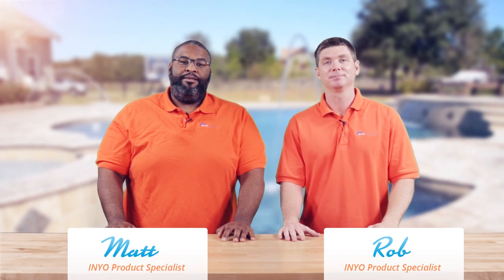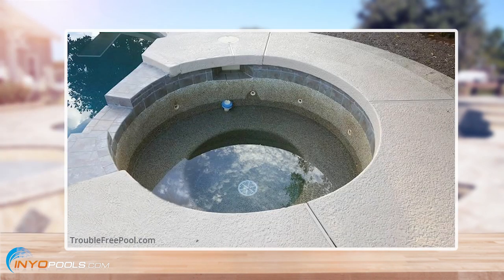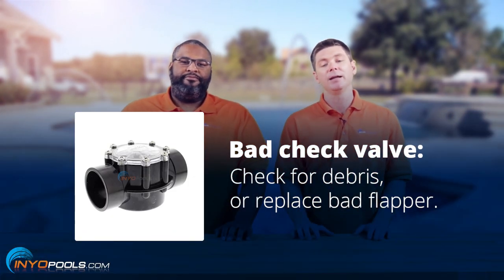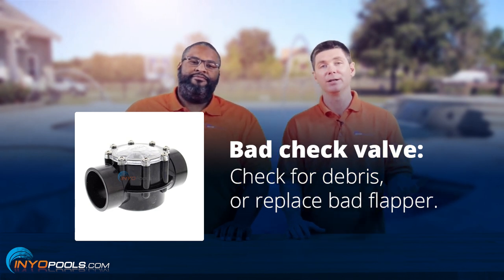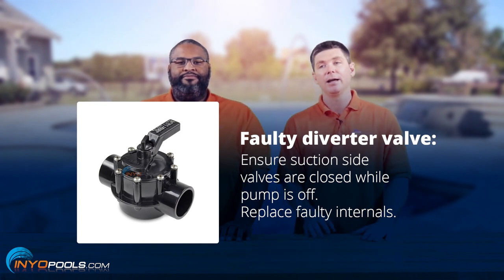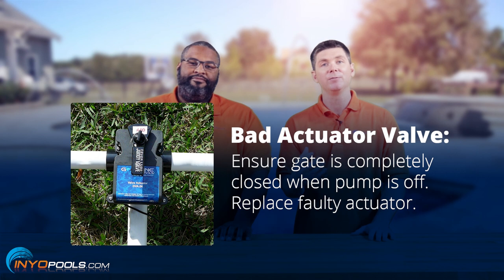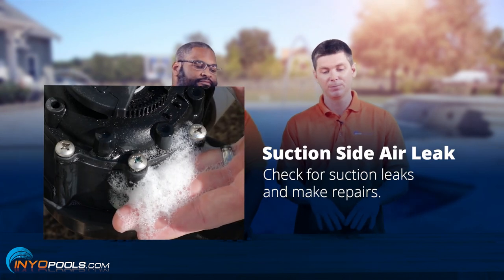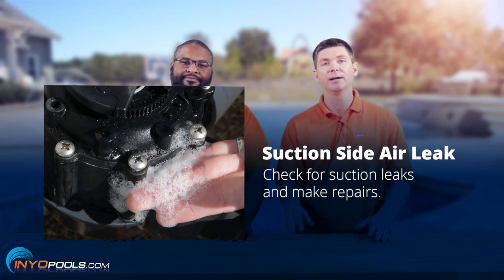Why is my spa draining when I turn off my pool pump?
In today's Poolside Chat we discuss the reasons why a spa can drain when the pool pump turns off.